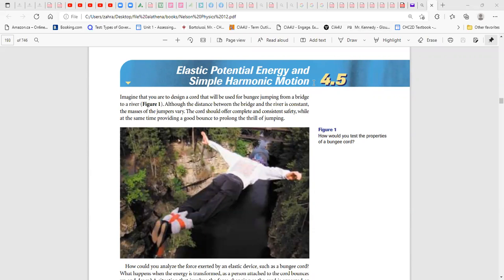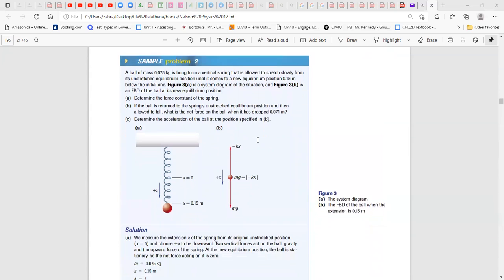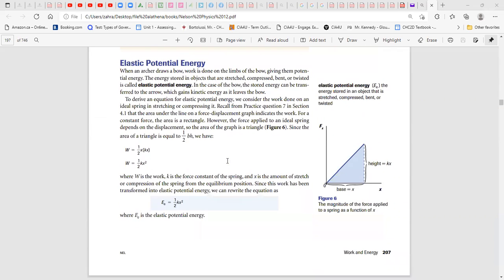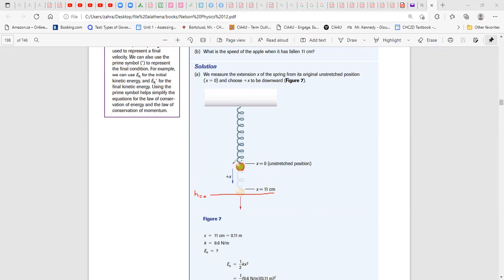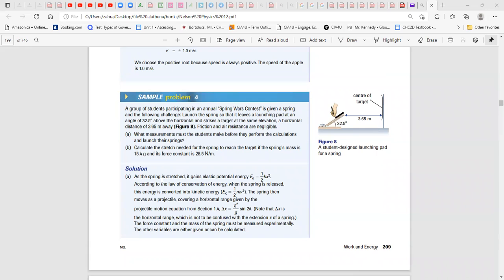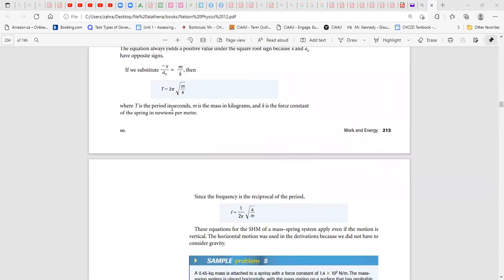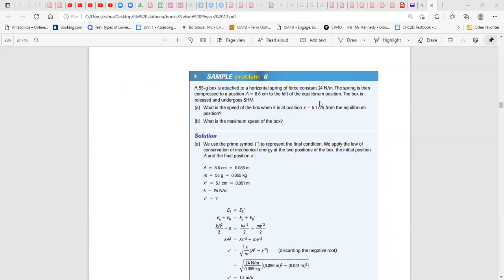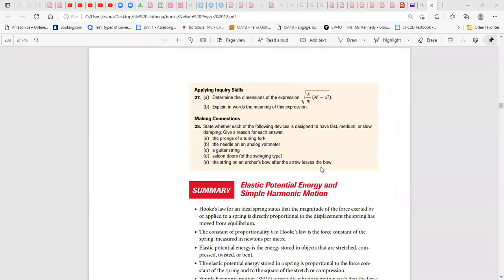4 5 Elastic potential energy and Simple harmonic motion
Elastic potential energy and Simple harmonic motion